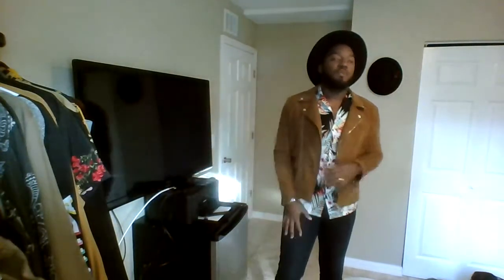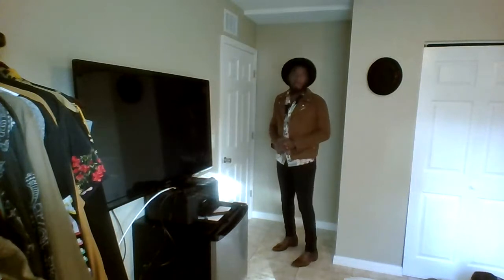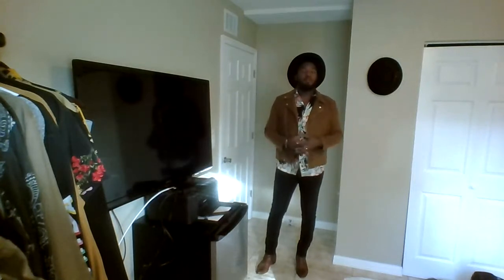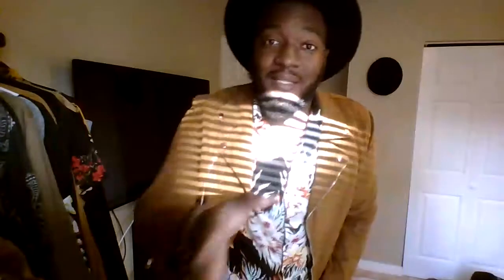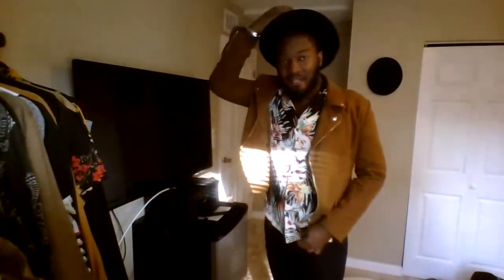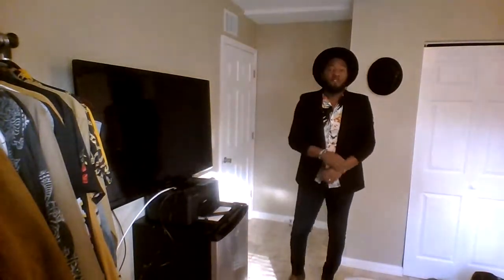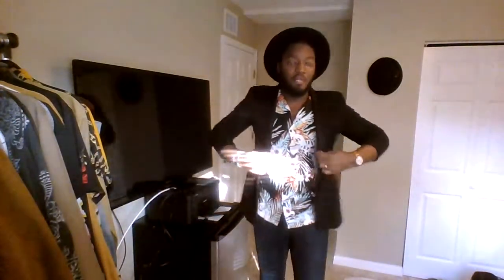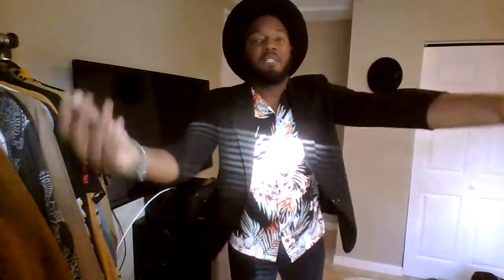Three looks with hawaiian shirt that you can pull off.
Let me show you how to dress. I'm gonna show you how to coordinate three looks with a hawaiian shirt for any occasion.